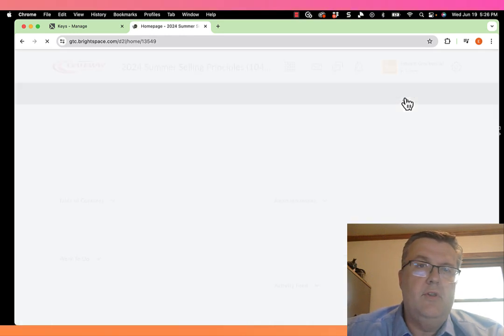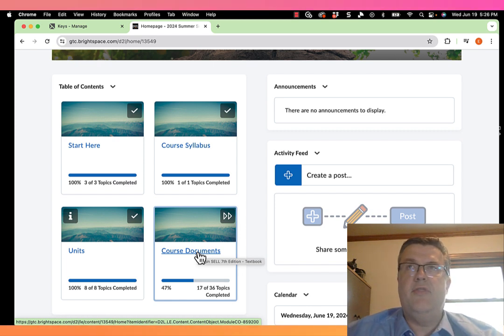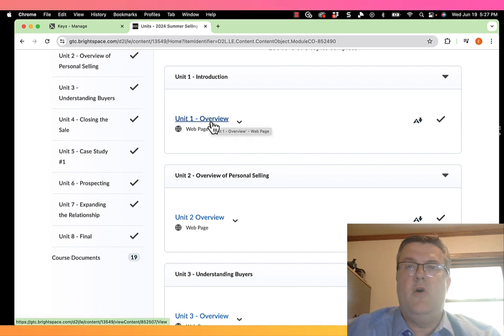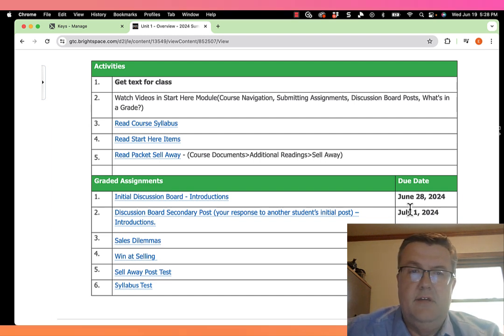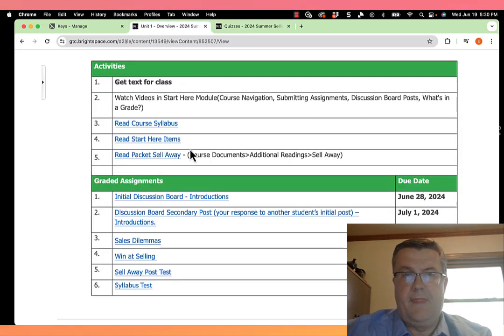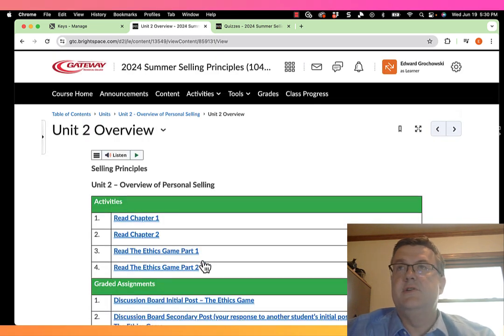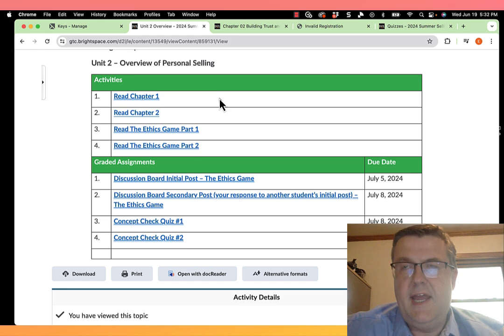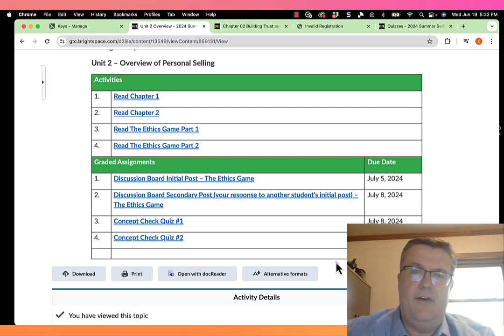SummerIntro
Intro video for summer online classes.